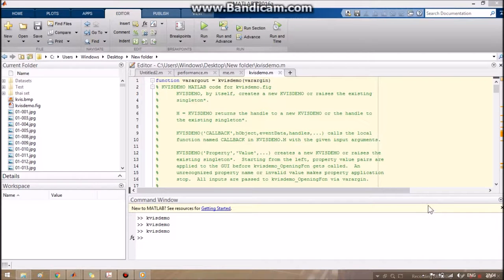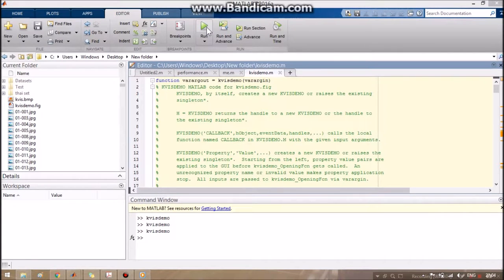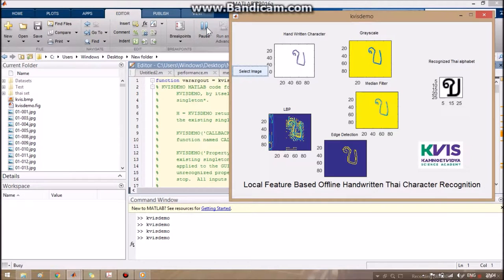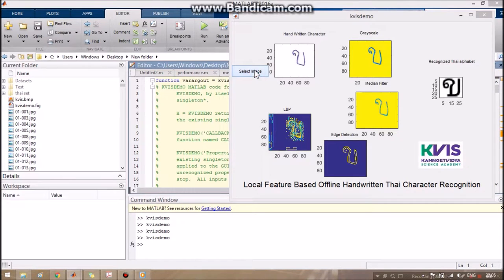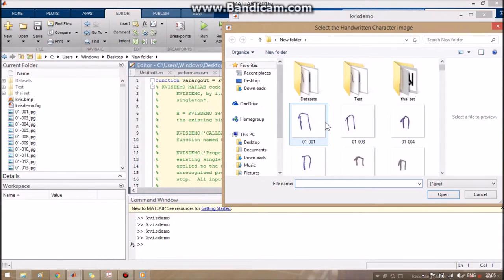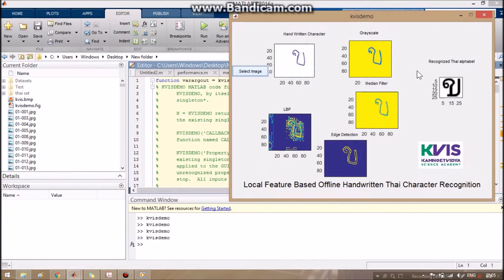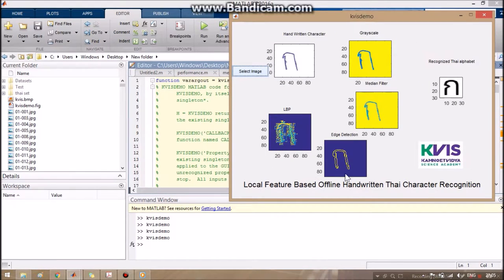KVIS Thai OCR TJSIF 2016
Kamnoetvidya Science Academy (KVIS) project submitted for Thai Japan Science ICT Fair 2016.